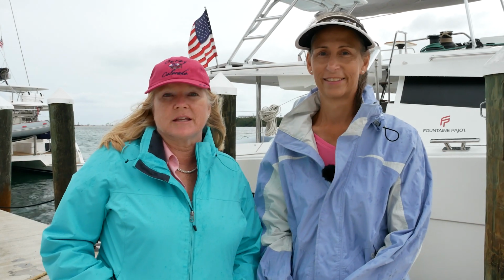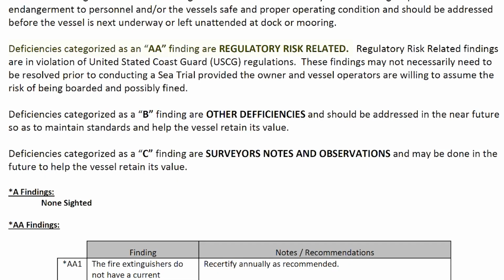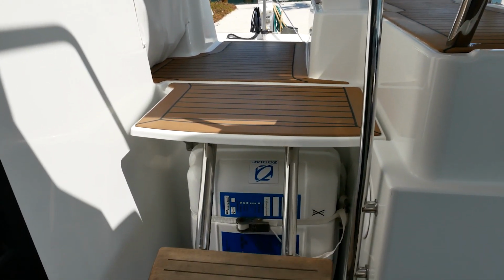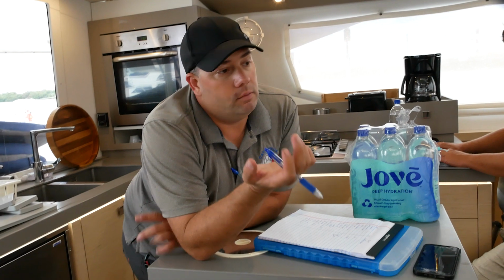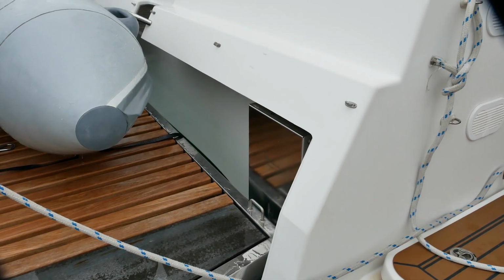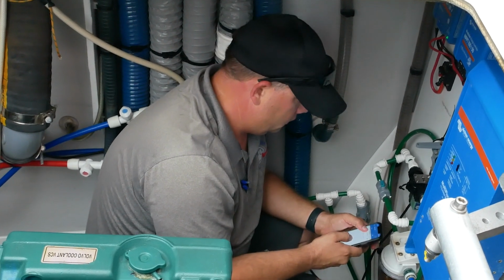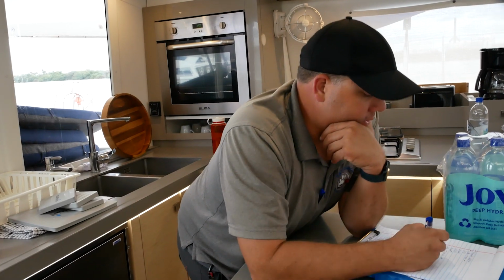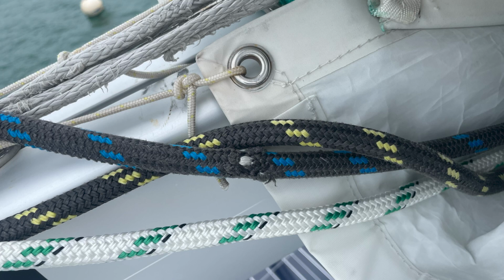Boat Survey... What Can You Expect? - Ep. 3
In this video, we have Jonathan Sands, a Surveyor, and Rigger do a survey on the Fountaine Pajot Saona 47 that we put an offer on.  This video gives you a peek at what you might have done on your own boat survey in the future.